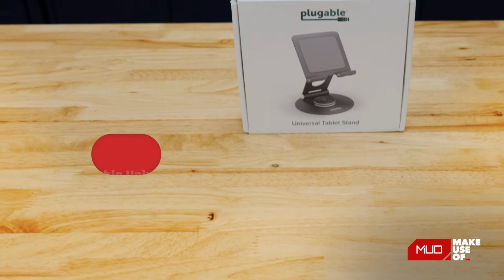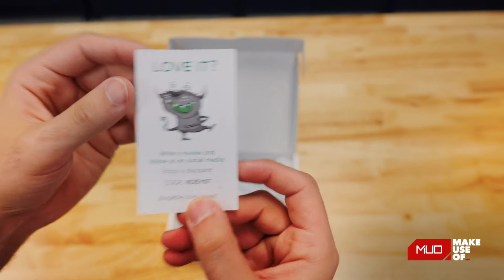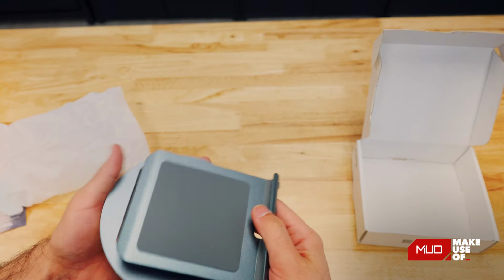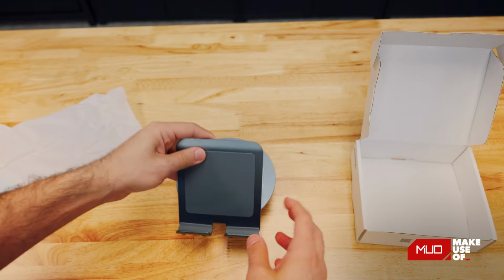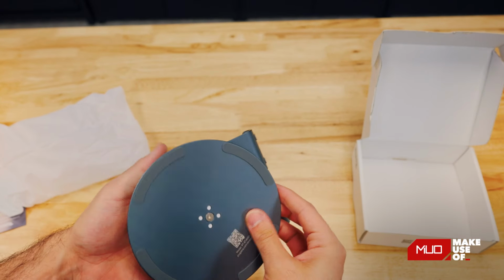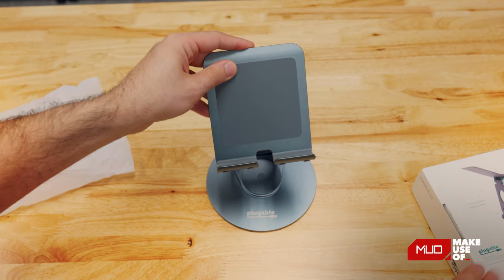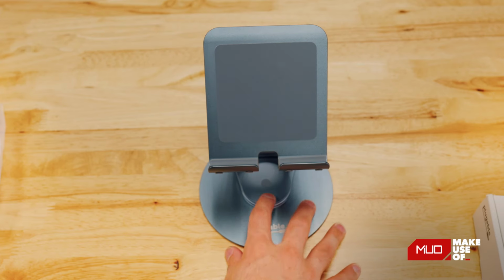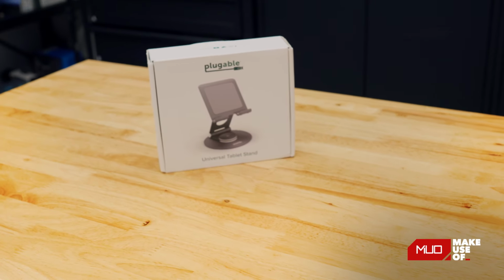Plugable PT-STAND1: This Stand Is Only $25 and Holds Your Tablet Perfectly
The PT-STAND1 holds a variety of tech screens, including phones, larger tablets, and even small laptops, all while taking up minimal desk space. At $25, it is affordable and provides convenience and practicality for various setups, making it one of the best all-around stands available today.